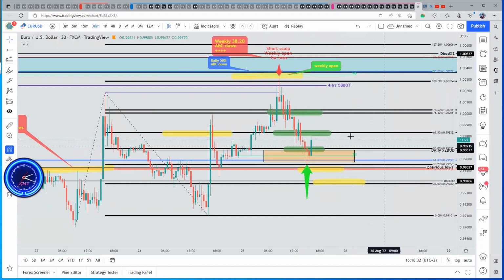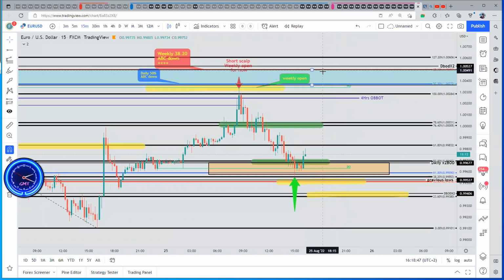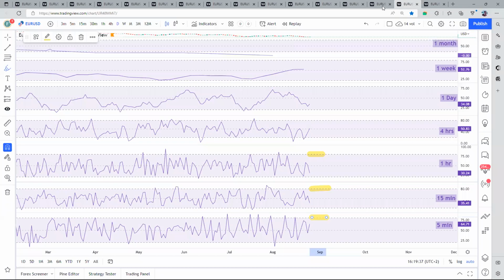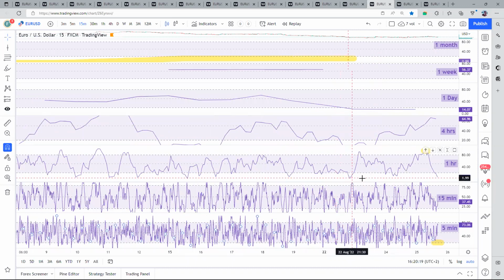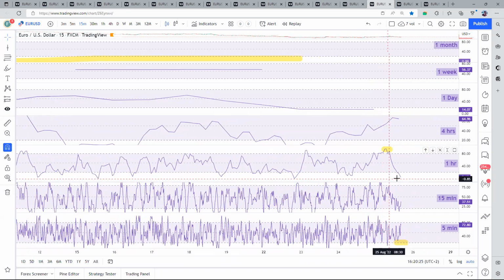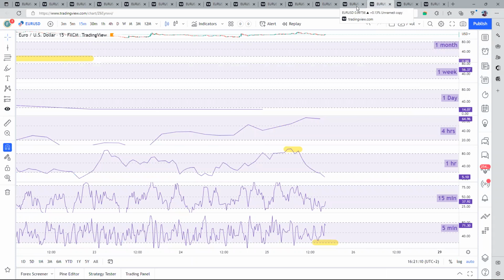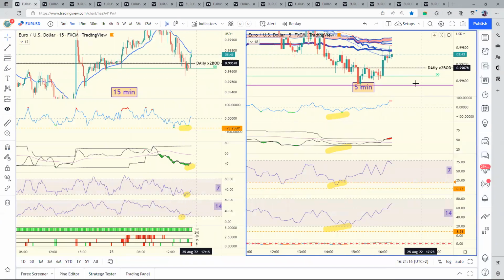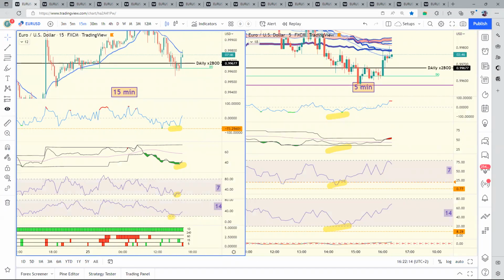Intraday Update august 25th